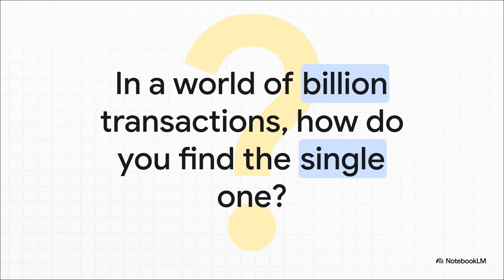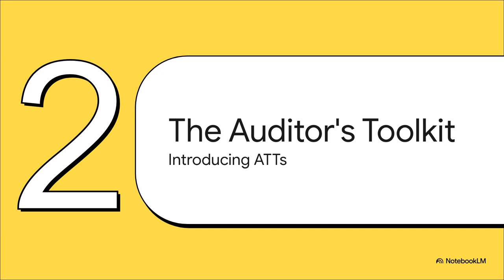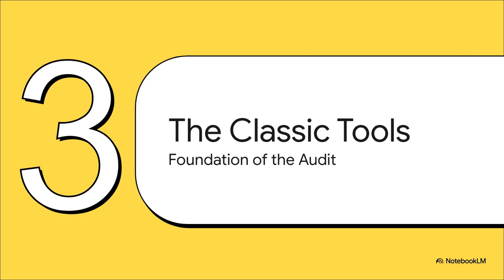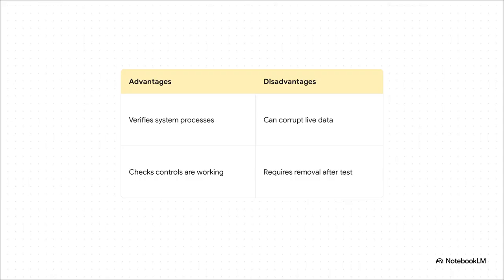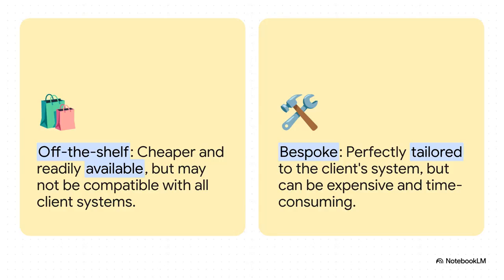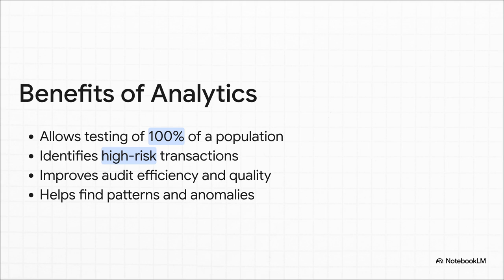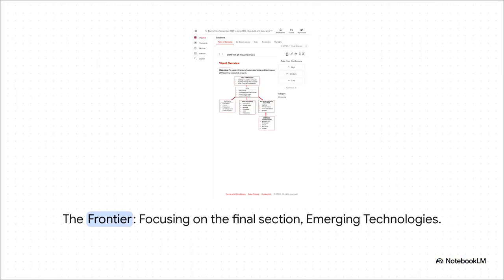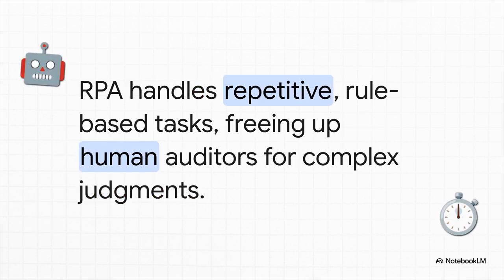Chapter 21 Automated Tools and Techniques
▶️ Chapter 21: Automated Tools and Techniques (ACCA Focus) 🤖
See the future of audit! This video visually demonstrates how ATTs and Data Analytics transform audit efficiency. We show examples of procedures like 100% population testing and how to use software to analyze large datasets. Get familiar with audit technology for the exam!